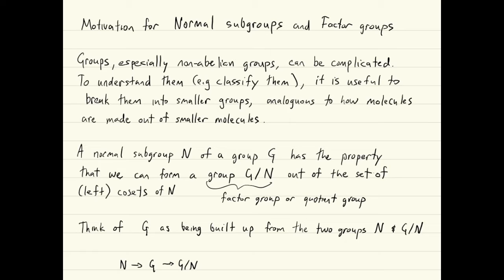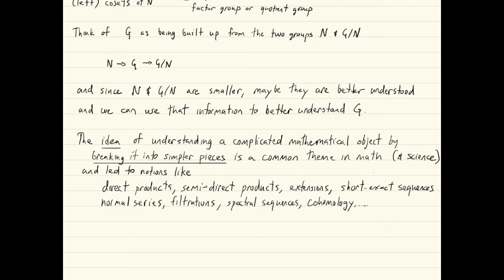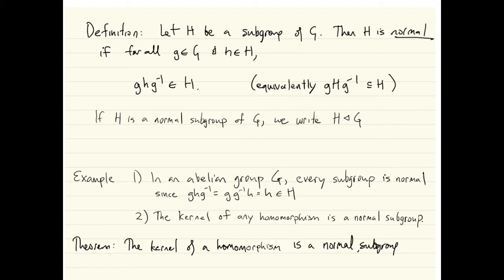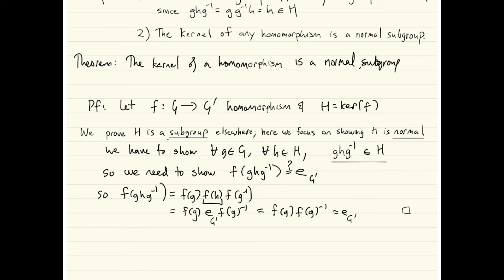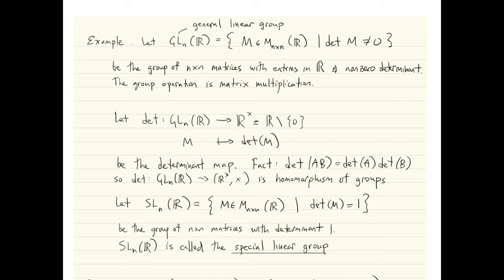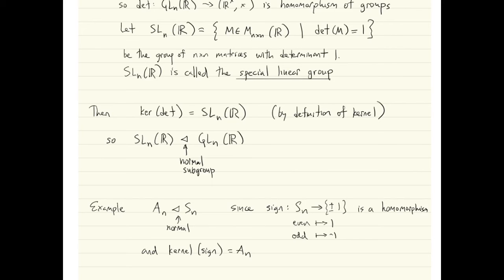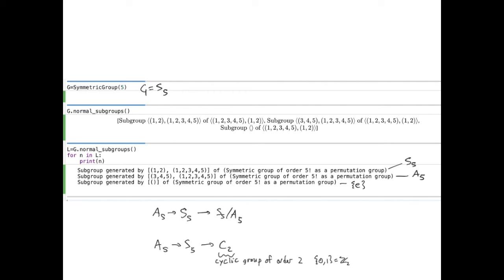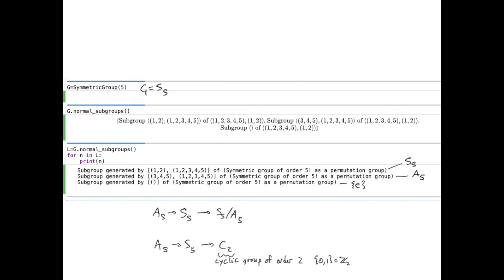14 1 normal and factor groups